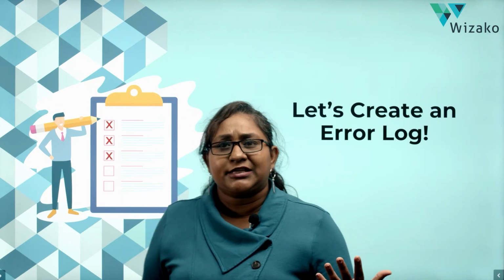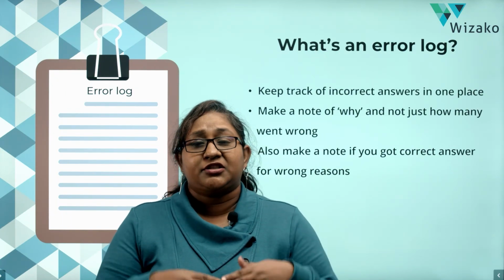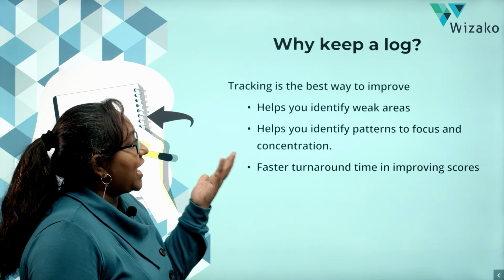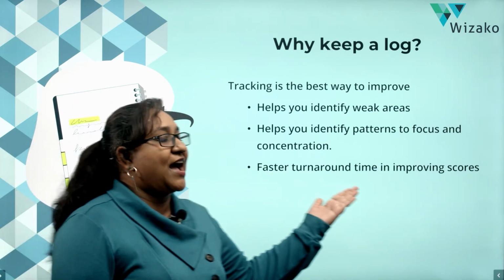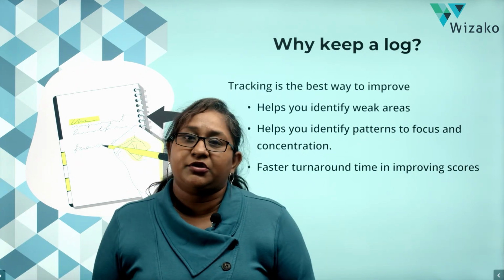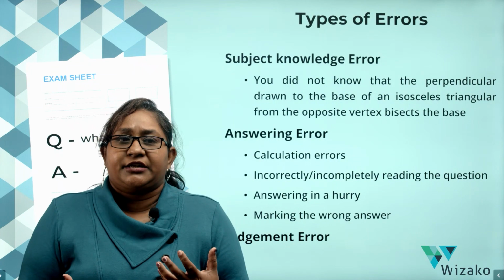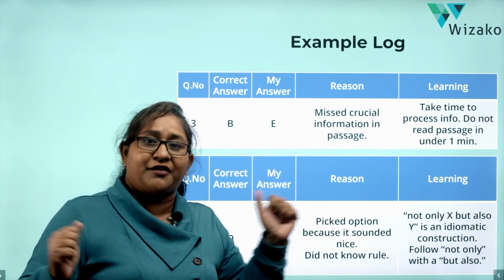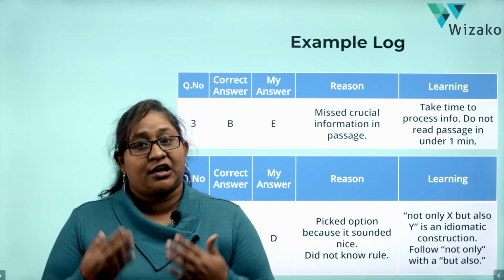Important GMAT Strategy for Accuracy | Keeping an Error Log | GMAT Prep Tips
When doing our GMAT preparation, we often wonder whether we are studying or practicing the right things. Am I working on something that will be beneficial to answer my GMAT exam questions better?

All of us want to do our GMAT prep in such a manner that we are answering 700-level GMAT questions more accurately and faster. How do we get there? How do we structure our GMAT preparation and GMAT study plan to focus on what is important?

An important solution is the error log. Having an error log for all your GMAT practice questions allows you to identify your weak areas and repeated mistakes. If we can identify our most common mistakes, we can take definitive steps in our GMAT prep and tailor our GMAT study plan to focus on our weak areas.

In this video, Swetha discusses the what, why, and how of creating an effective GMAT error log that will ultimately help you improve your accuracy.

Schedule a free strategy session with our GMAT experts to ramp up your GMAT preparation

Wizako's Live Online Classes for GMAT Quant and Verbal - Everything a Physical Classroom offers!

Sign up for the most comprehensive and affordable online GMAT course @